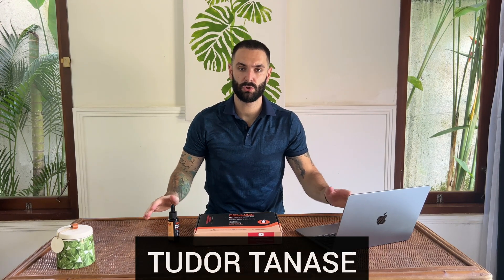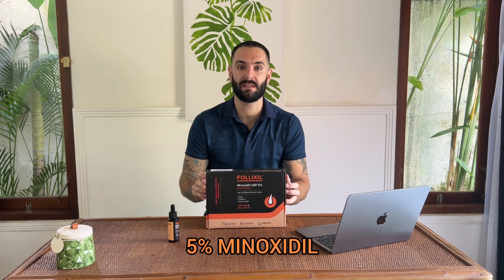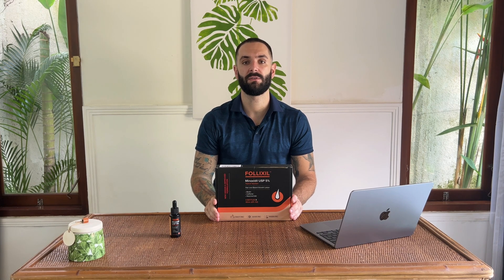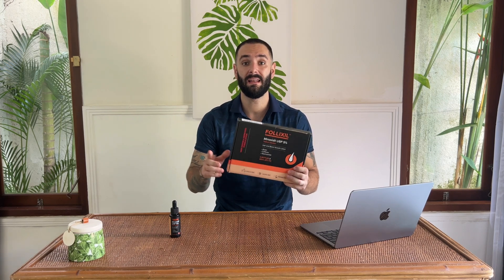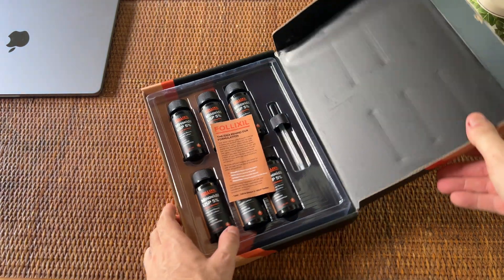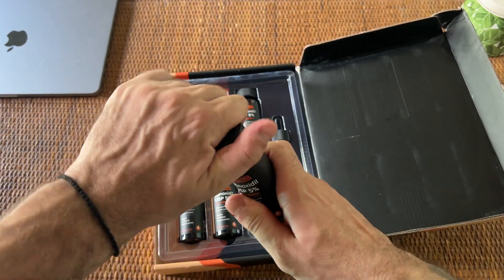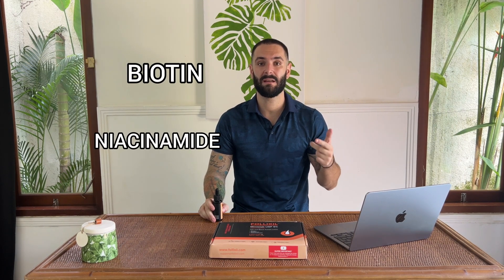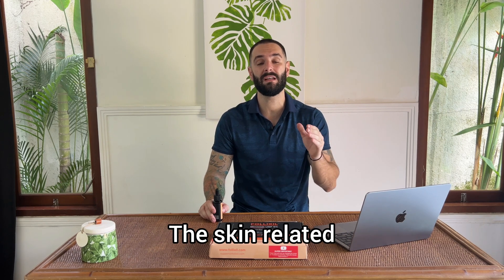Follicle Booster NEW MINOXIDIL RECIPE - Best MINOXIDIL recipe?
My name is Tanase Tudor, the founder of Follicle Booster and Follixil and in this video I'll present our new MINOXIDIL recipe.

One of our core values is to constantly improve our recipes and educational materials for the public. We are not one of the major hair loss brands that invented their hair loss recipes 20 years ago and haven't innovated since.

That being said HERE IT IS OUR NEW IMPROVED MINOXIDIL RECIPE.
Watch the entire video to learn why our recipe is currently the best on the market.

Our Follixil is empowered with Biotin, Niacinamide, Caffeine, and Glycerin to give an extra boost to the recipe while reducing the recipe-related side effects such as dandruff, irritation, itchiness, and redness.

This content is not meant to provide medical advice or treat medical conditions. Patients must be evaluated by an appropriate healthcare provider individually, and treatment must be tailored to meet that patient's needs. Results and particular outcomes are not guaranteed.